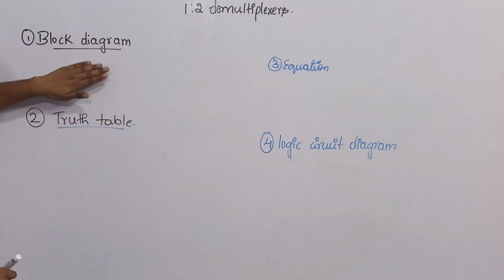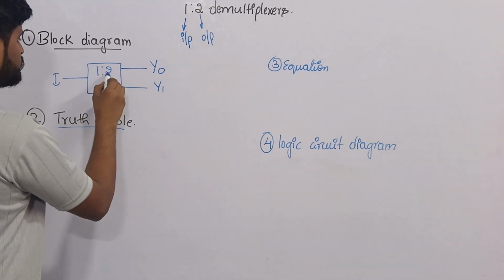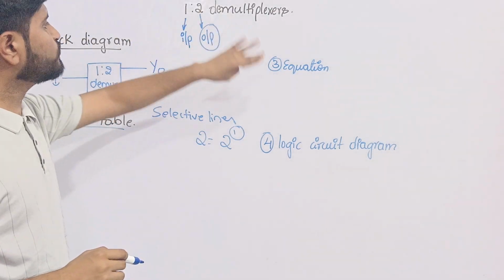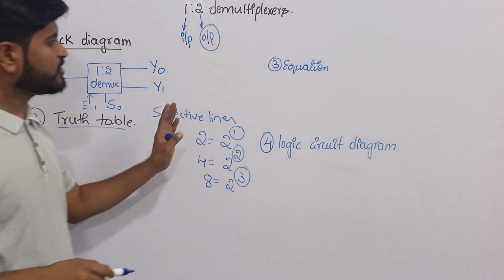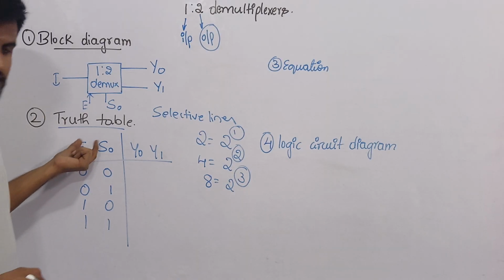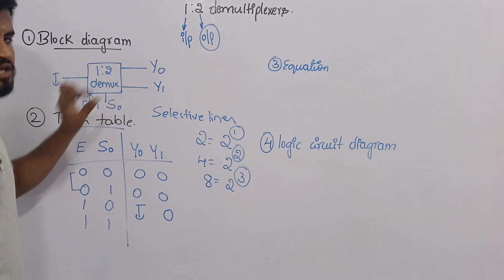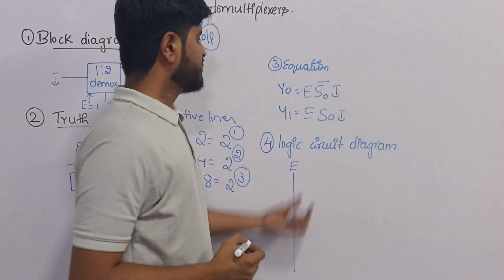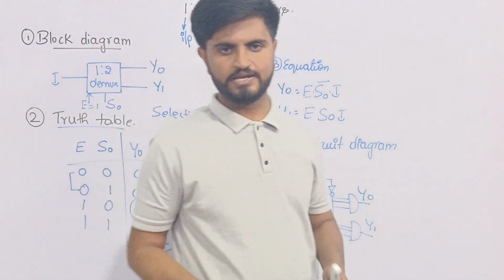1:2 demultiplexers ( demux ) | digital electronics| All Universities